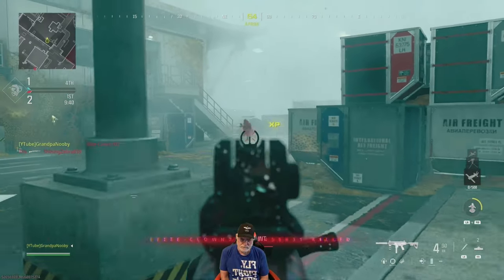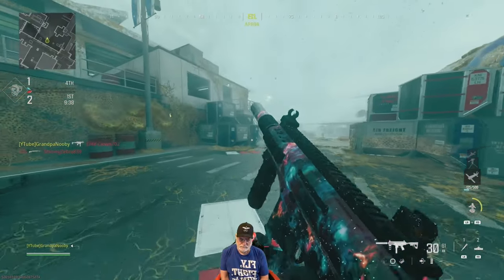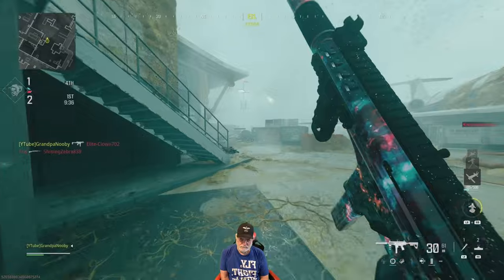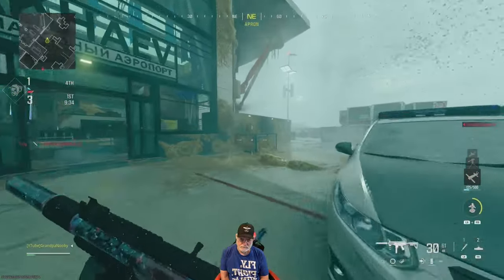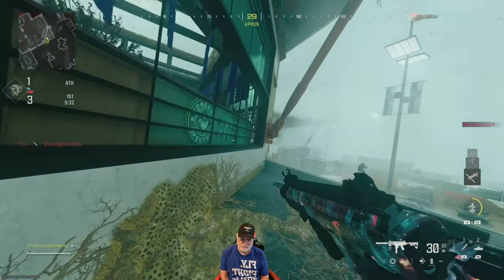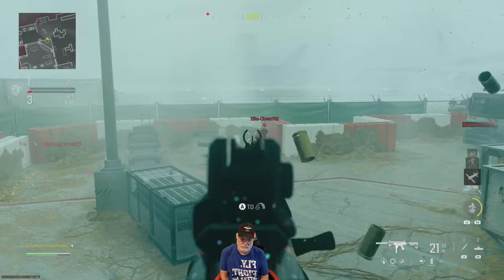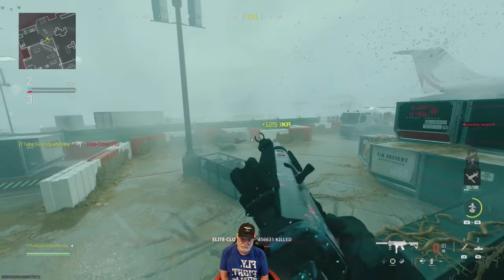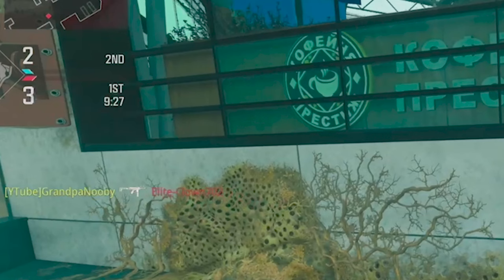Secret Power Spot On Airborne Map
Have You Seen This?